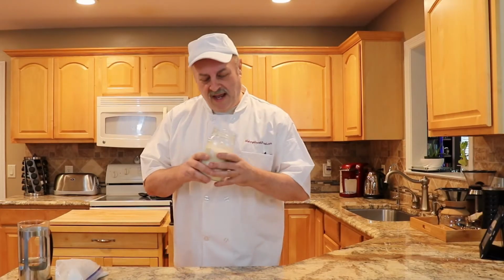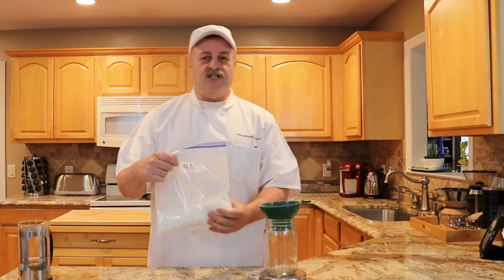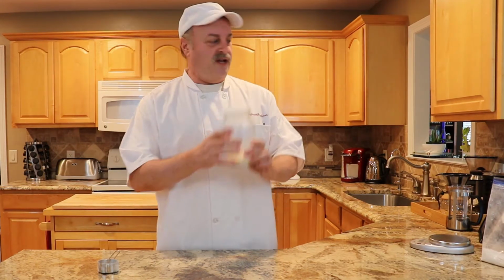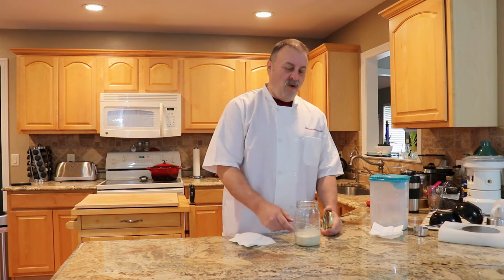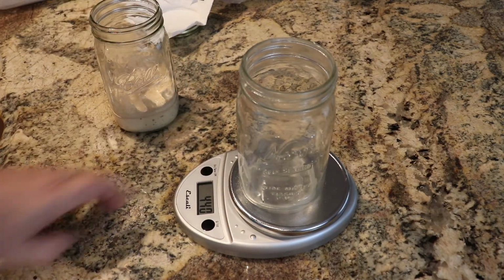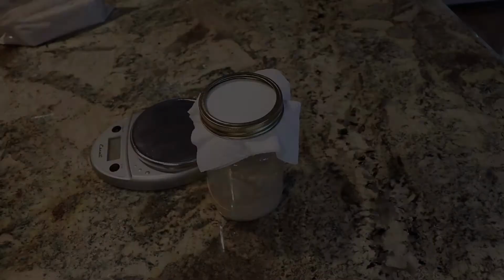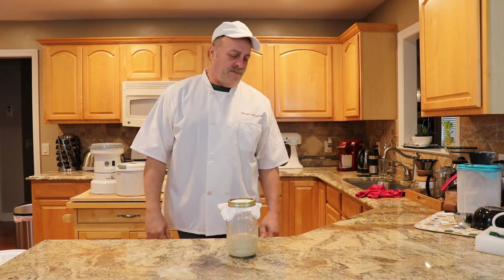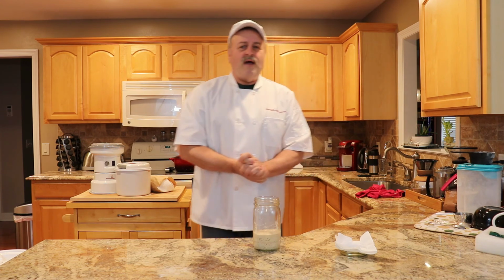Sourdough Starter From Start to Finish! | RixCanMakeBread #2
In this video I will show how I make my Sourdough Starter from start to finish. Sourdough starter is an important ingredient for making sourdough bread and sourdough baking products. Learn how easy it is to capture wild yeast and to feed it in order to make a robust sourdough bread.